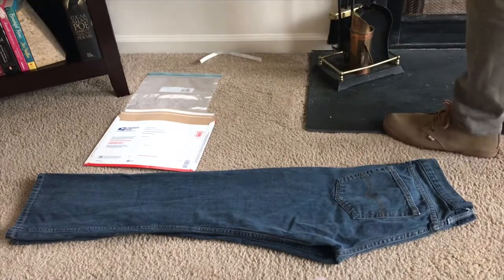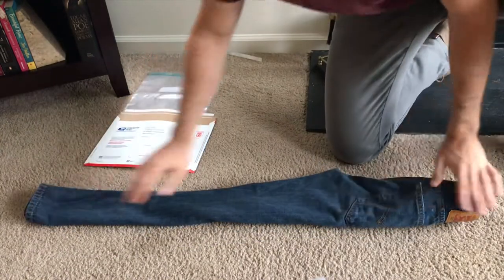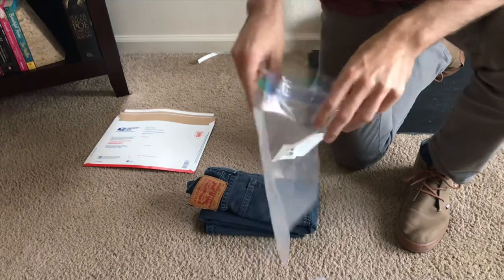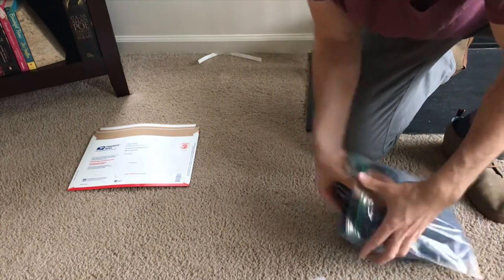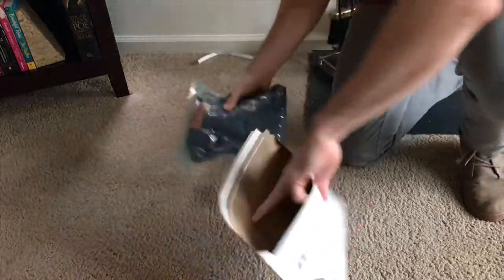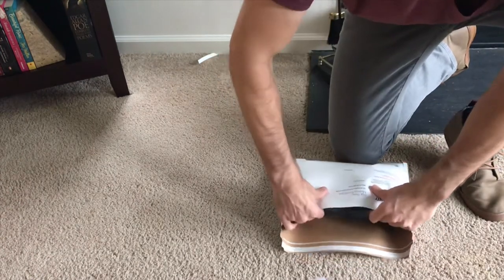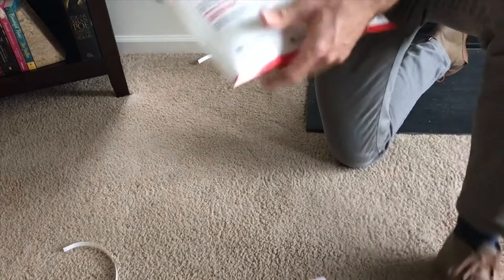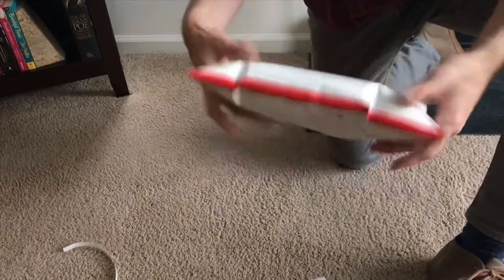How To Ship Men’s Jeans Cheap! | Denim Jeans Shipping | eBay Reselling For Beginners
How to ship large men’s jeans cheaply! You are able to fit large men’s jeans into a flat rate envelope.